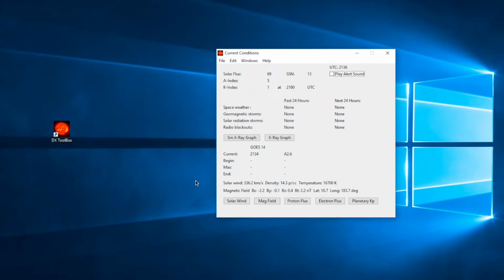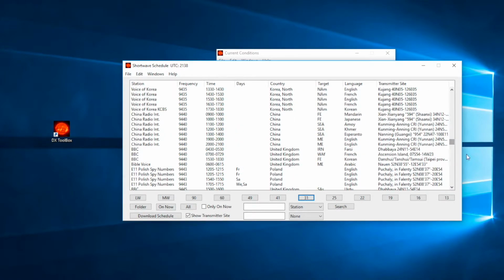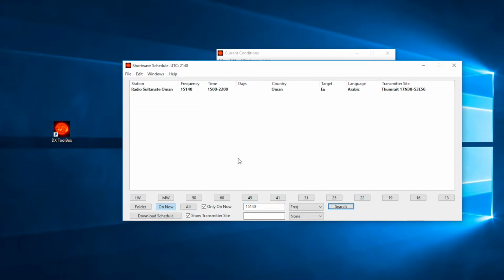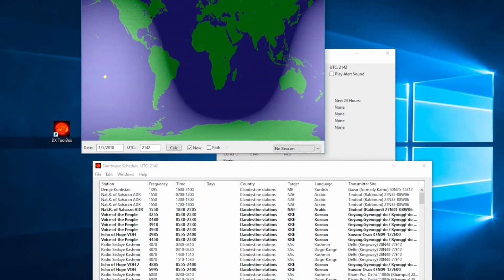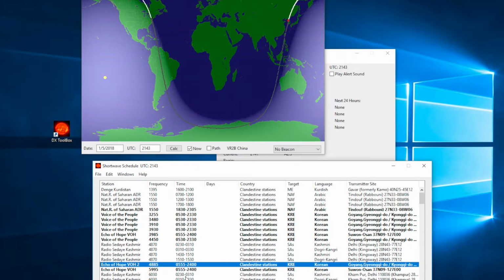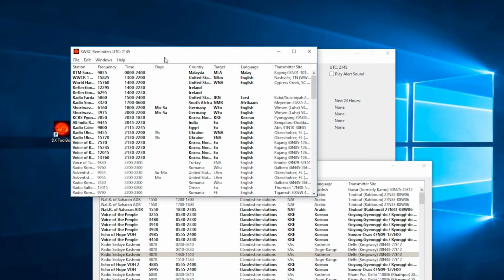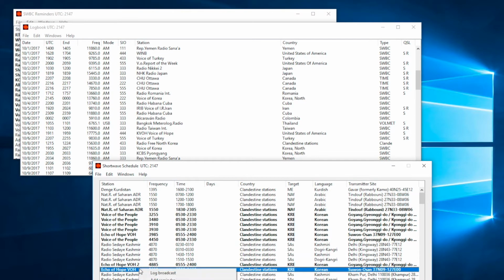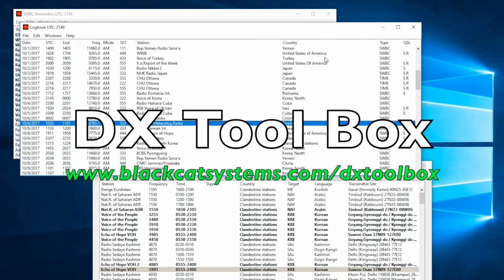DX ToolBox 5.0 for SWBC Listening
A tour of using some of the Shortwave Broadcast (SWBC) related features in DX ToolBox, which is available for both Windows and macOS.

DX ToolBox features a database of SWBC transmissions that is frequently updated, as well as a built in logbook, and a reminders window where you can add broadcasts that you want to listen to.

More information is available about DX ToolBox here, and you can download a copy to try out for free as well